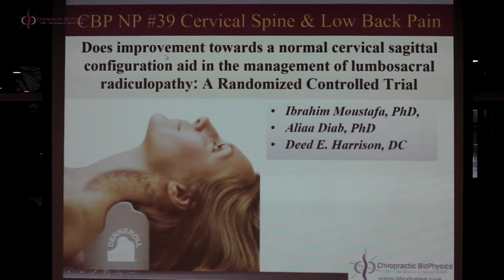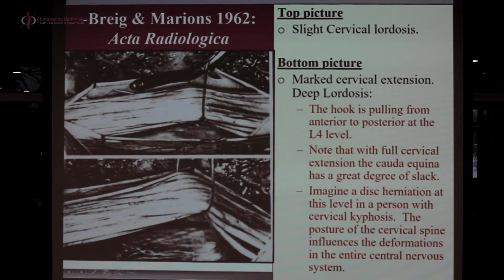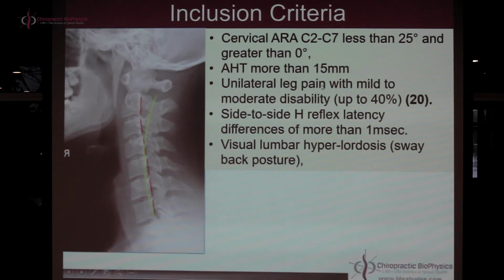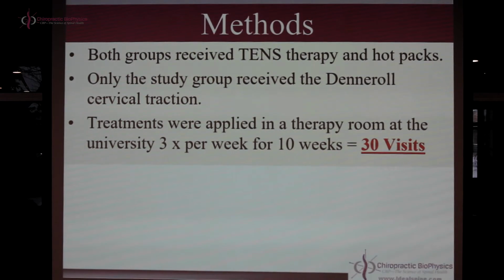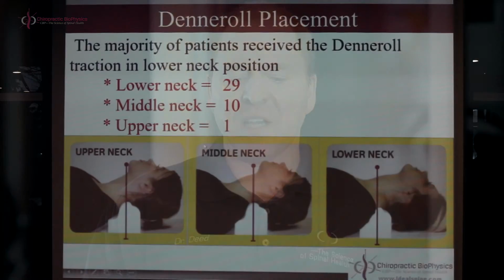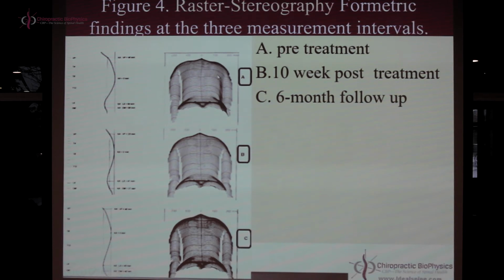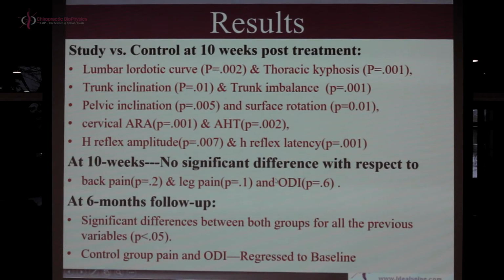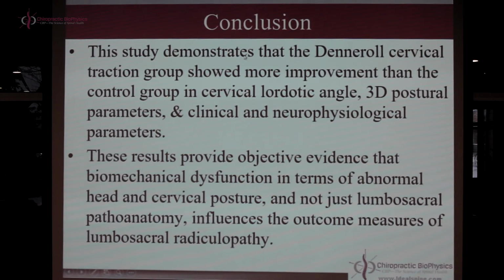CBP NP 39: Cervical Spine and Low Back Pain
Low back pain and leg pain are the most common cause of disability worldwide. As such new research based treatment approaches are needed. This new randomized trial by BCP Non-profit and Cairo University tested the ability of the cervical Denneroll orthotic to improve cervical spine curvature and its consequent effect on low back and leg pain. Great short term results were found where patients receiving the cervical spine Denneroll improved with low back pain, leg pain, neurological outcomes and disability compared to a PT only interventional group.